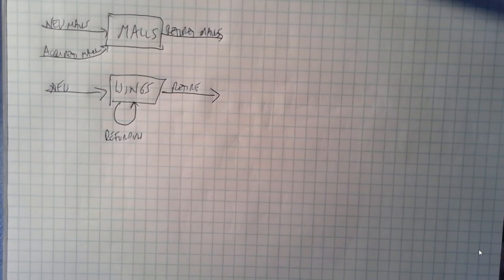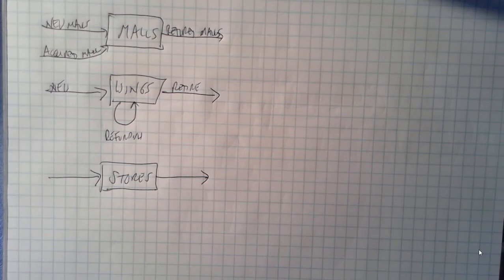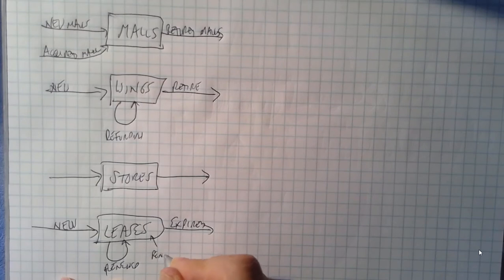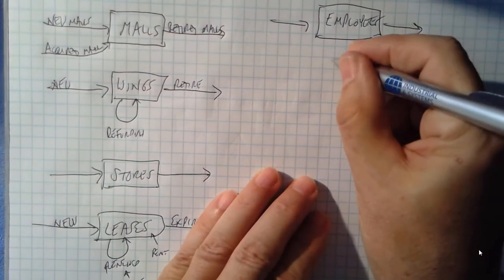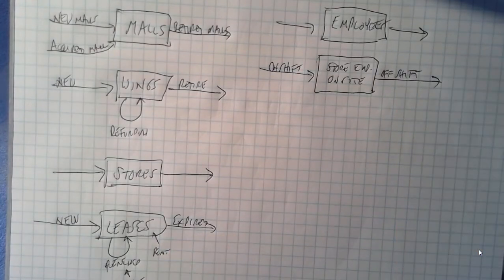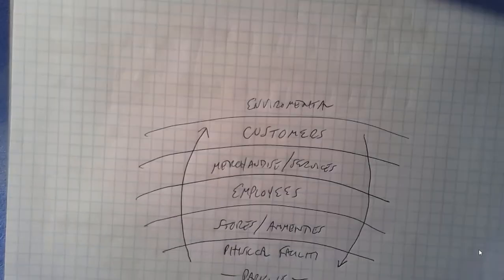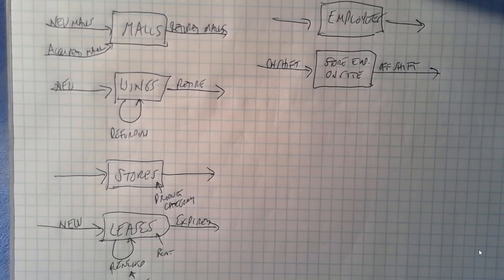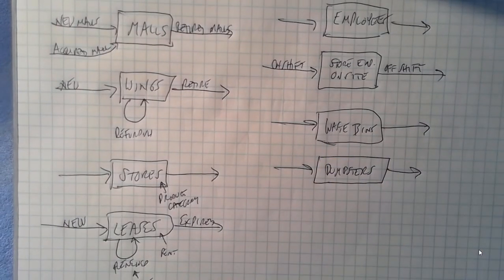Shopping Mall Stock and Flow